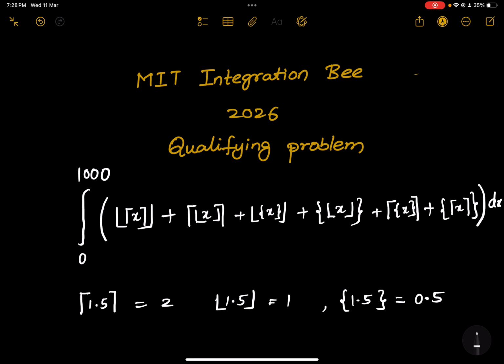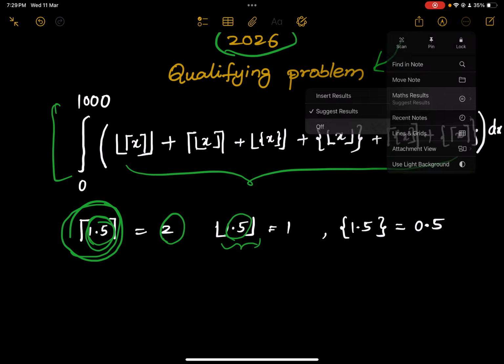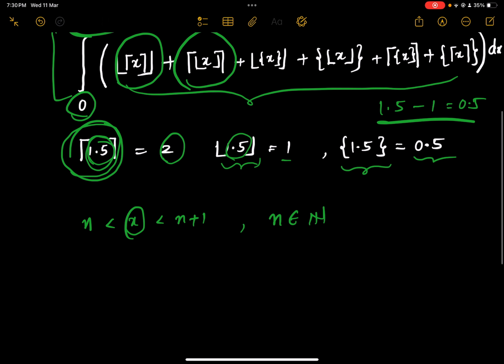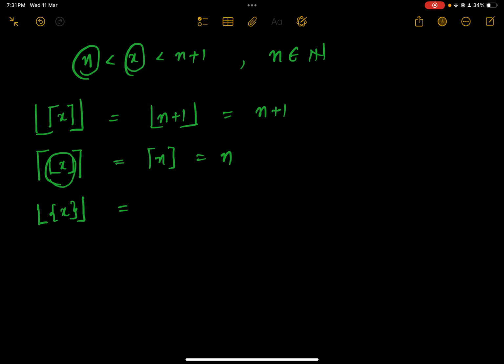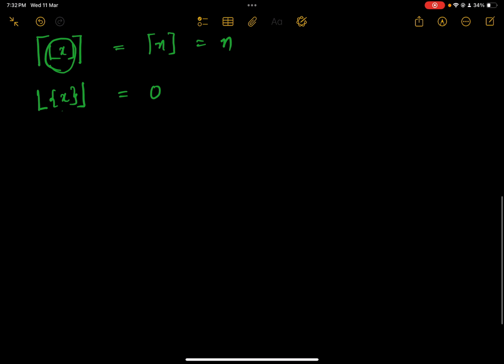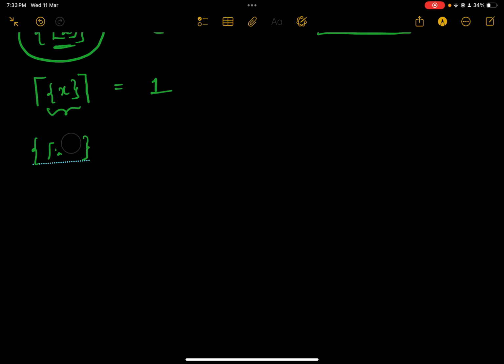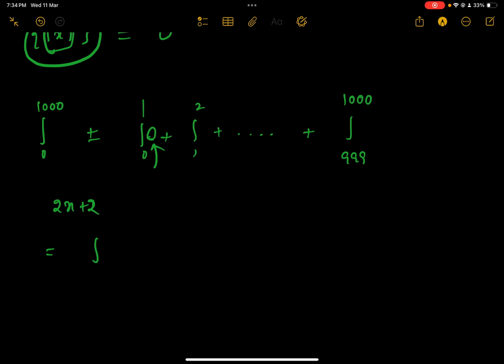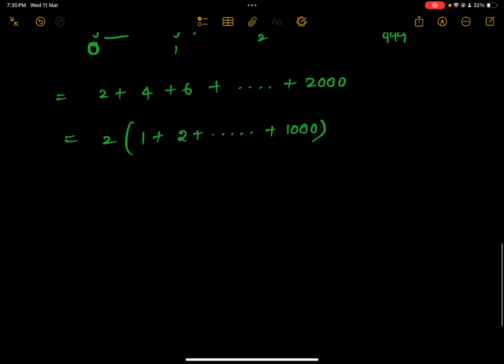🔥 MIT Integration Bee 2026 Qualifying Problem — can you solve it?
In this video, I break down a challenging integral involving floor, ceiling, and fractional part functions that appeared in the MIT Integration Bee. These types of problems test deep conceptual understanding rather than just computation.

We evaluate:
1. Floor function ⌊x⌋
2. Ceiling function ⌈x⌉
3. Fractional part {x}
And their non-trivial combinations inside a definite integral

💡 This is a perfect problem for:
1. JEE Advanced aspirants
2. Olympiad students
Anyone who enjoys tricky and elegant mathematics

📌 What you'll learn in this video:
1. How to handle integrals involving discontinuous functions
2. Smart interval-based thinking (breaking into integer parts)
3. Key identities involving ⌊x⌋, ⌈x⌉ and {x}
4. A clean and efficient solving approach

⚡ If you’re preparing for exams like JEE Advanced / Olympiads, this problem is gold.
👍 Like the video if you enjoy such problems
💬 Comment your approach or doubts